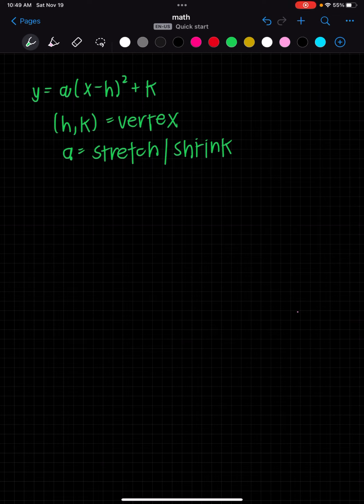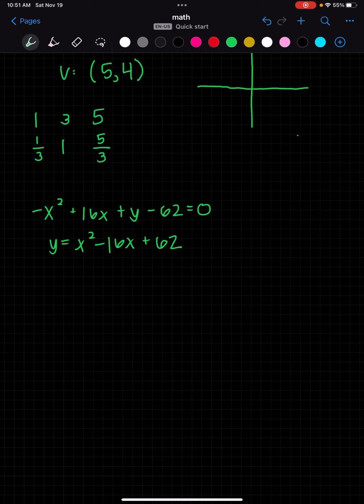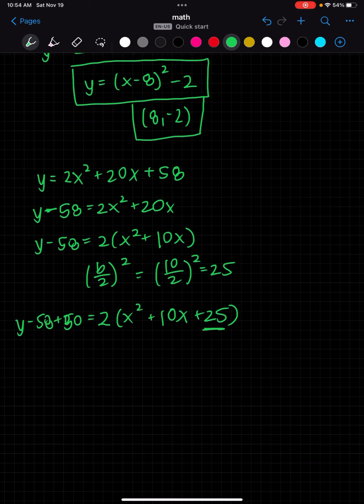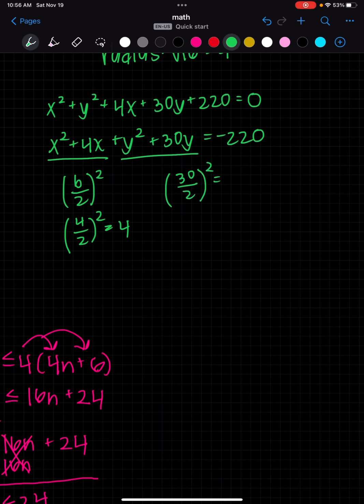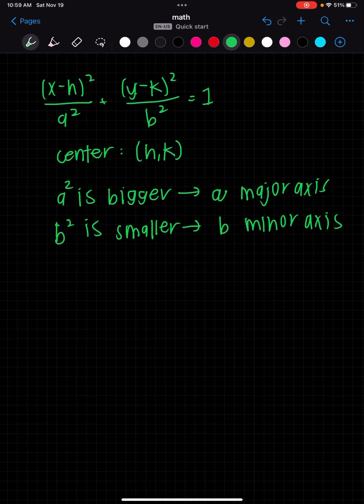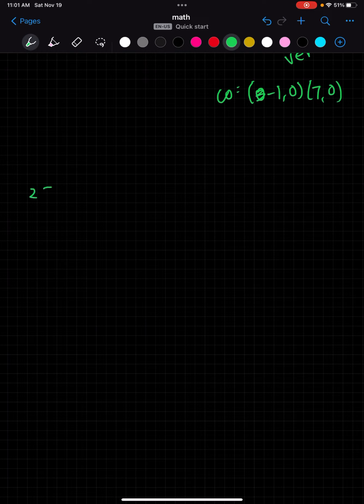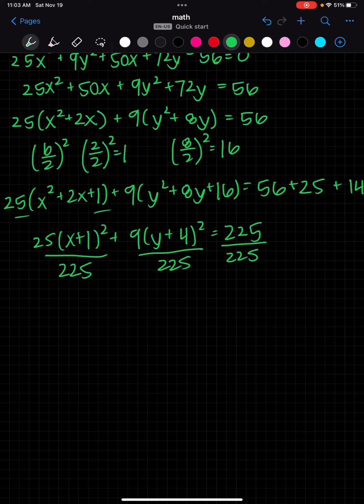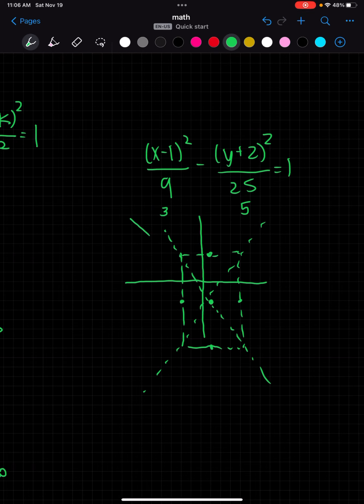Jason Lesson 20